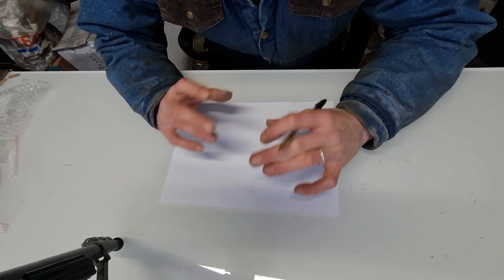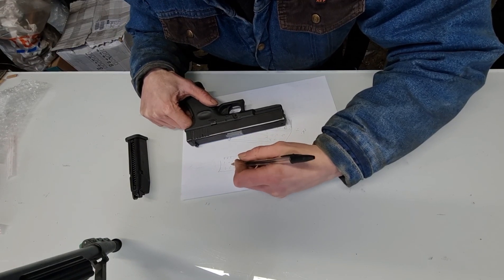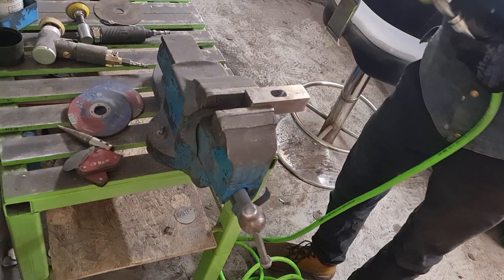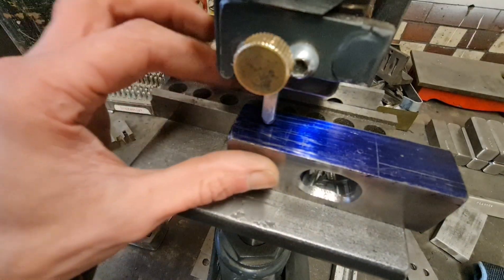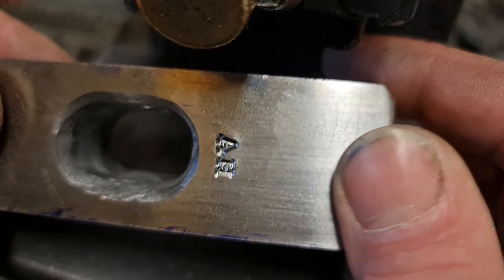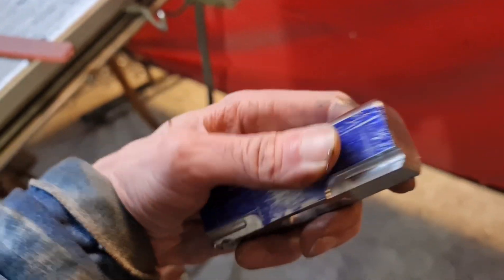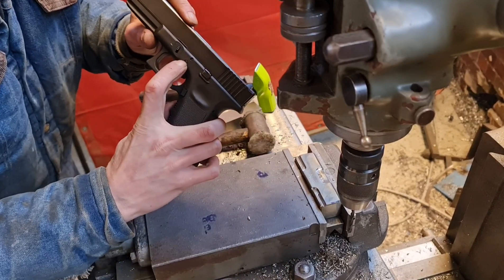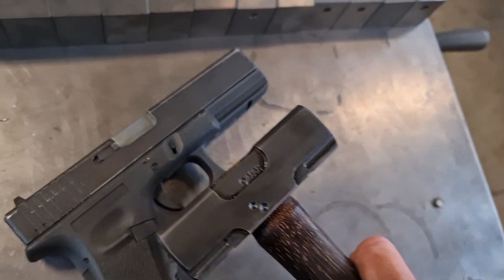GLOCK 19 Inspired Hammer Design and Build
set my self a challenge to design and build a custom hammer inspired from a Glock 19 pistol.

3 hour window
Glock 19 / Glock 17 air pistol
making a hammer from a blank piece of medium carbon steel.

machines we use.
Bridgport milling machine
Axminster 2x75 belt sander
carbide burr
air sanders

instagram kinetic customs